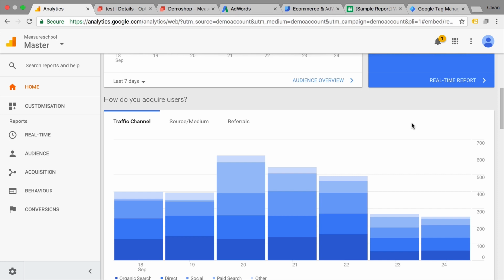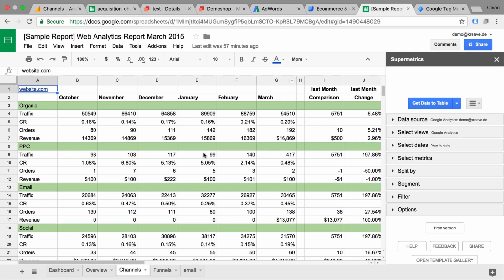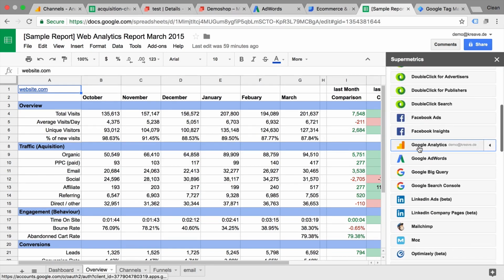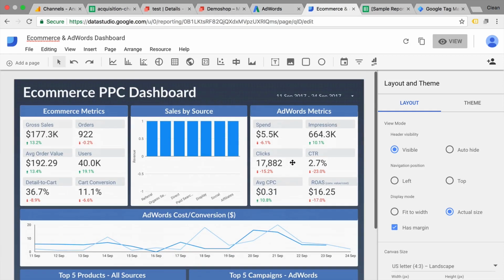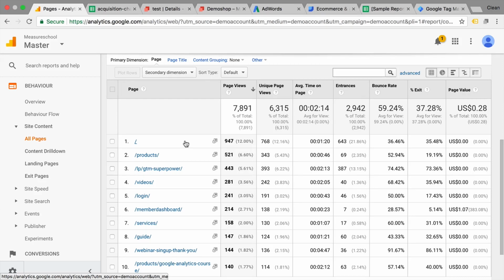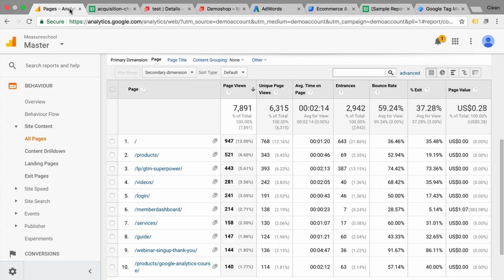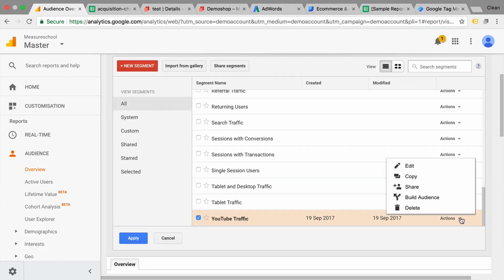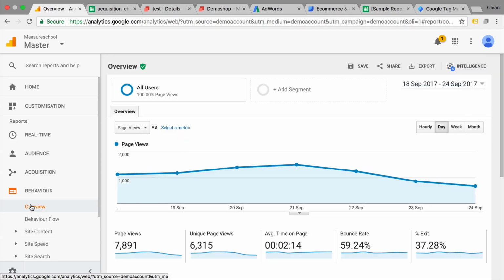How to create Change with Google Analytics | Lesson 4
It’s important to remind yourself that Google Analytics alone doesn’t do anything for you. You need to take the crucial step of putting data into action. In this video we are going to explore 3 ways of doing that:

Reporting + Presentation
Testing
Traffic Actions